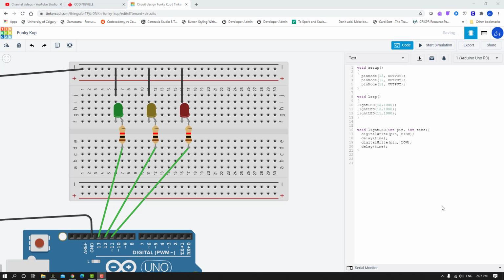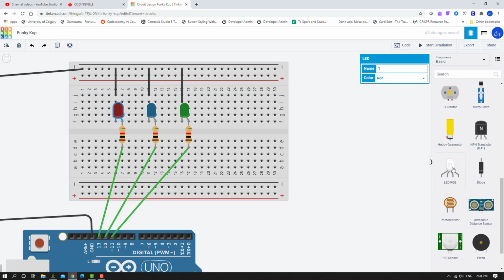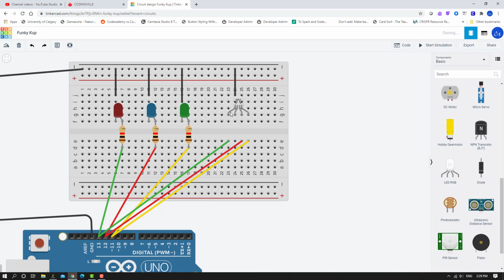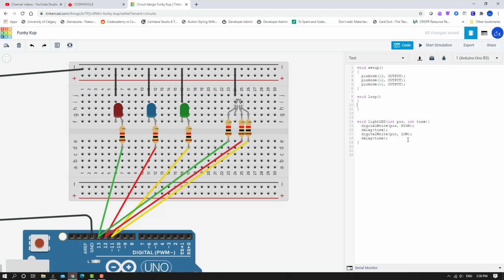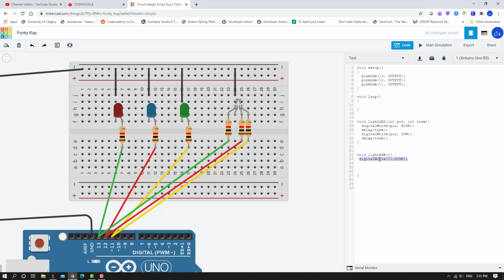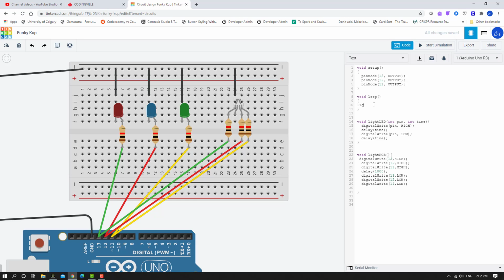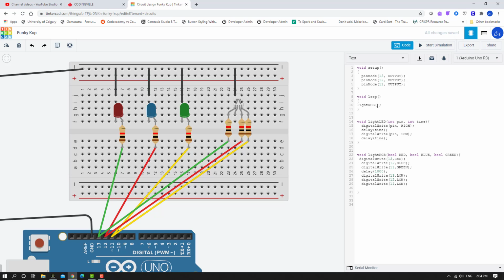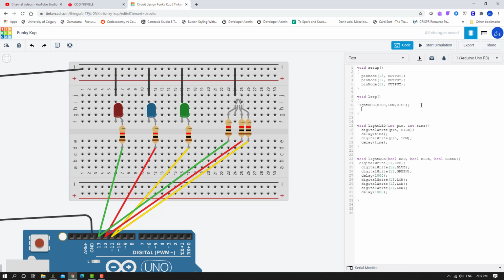Circuits (Lesson 7)- RGB Led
This video reviews the use of TinkerCAD circuits to wire and program an RGB LED (Red-Green-Blue Light Emitting Diode) using an arduino.